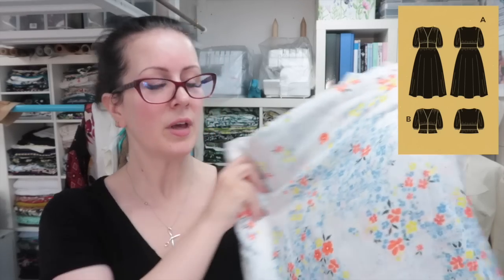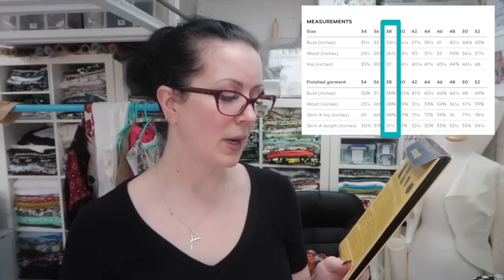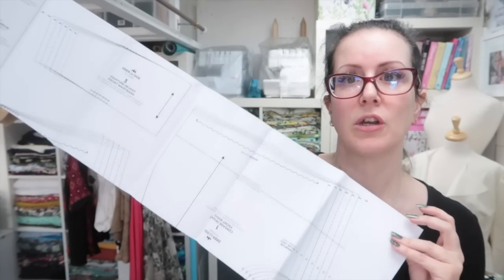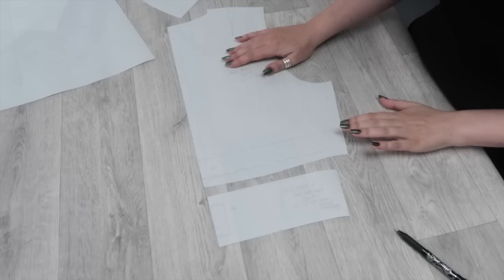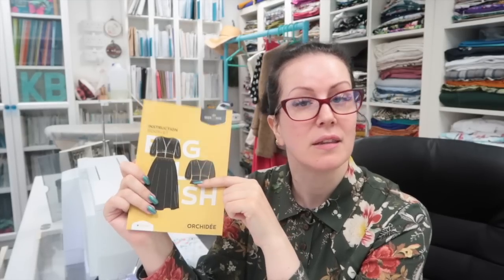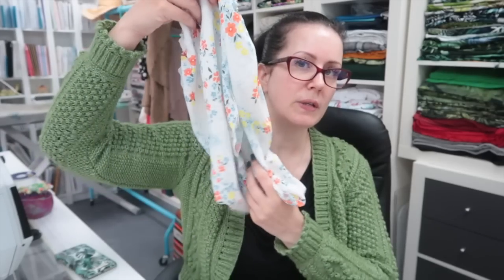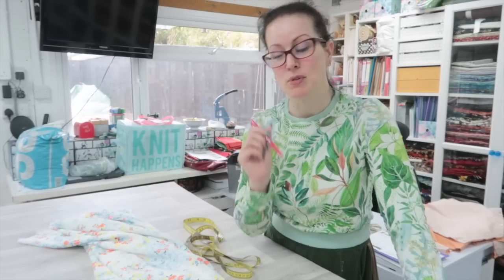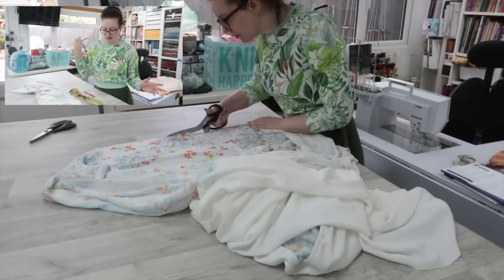Deer & Doe Orchidée Wearable Muslin :: Will I Like It? :: What Changes Do I Need To Make?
Hey Peeps! I really like how this dress has turned out. I will definitely make another with the tweaks I've talked about. I enjoyed the process of sewing this wearable muslin up and whilst it's not perfect it's 100% something I will wear 😊 What do you want from your muslins?

Victoria Avenue
Shanklin
Isle Of Wight
PO37 6LY
United Kingdom